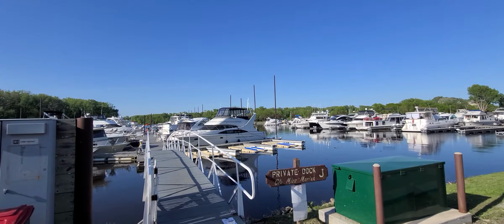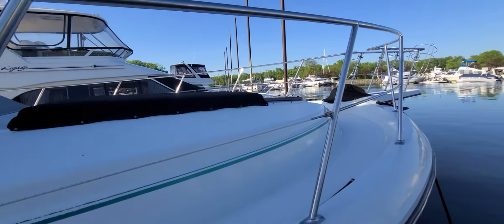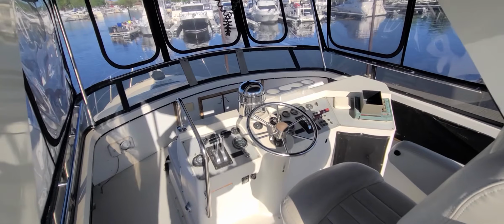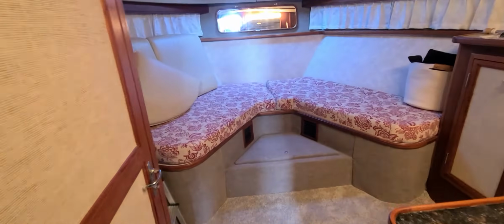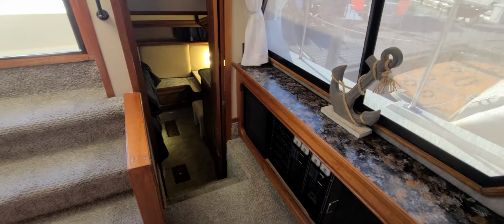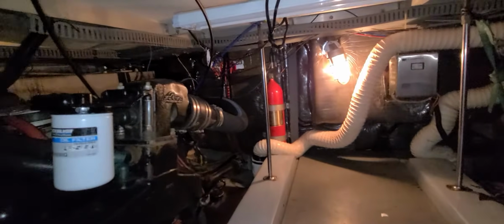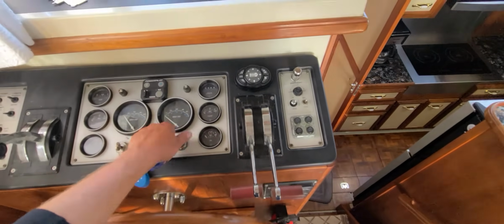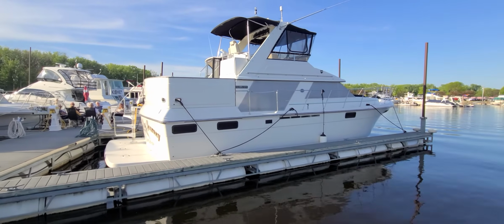Carver 42 Motor Yacht, Walk Around, Terry